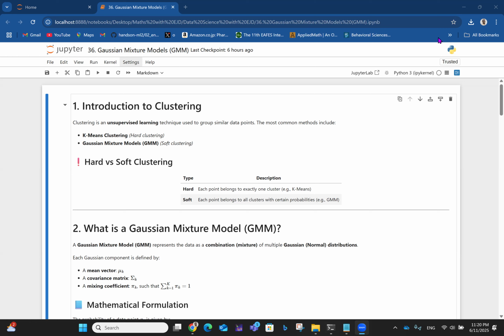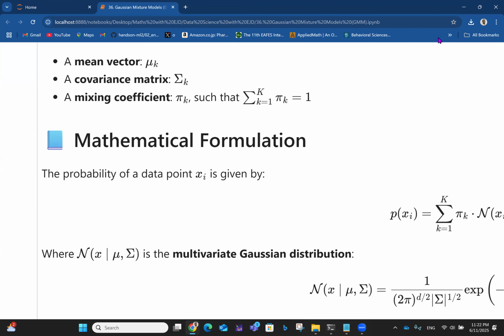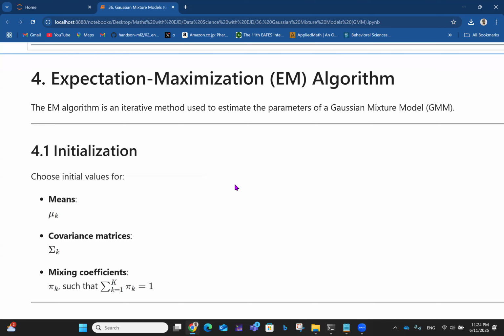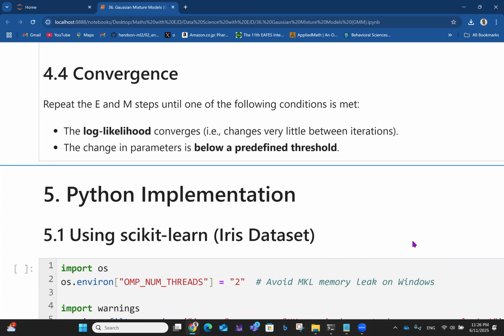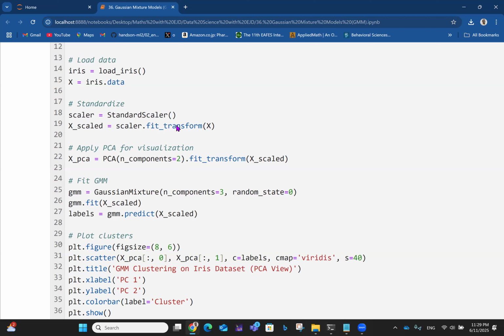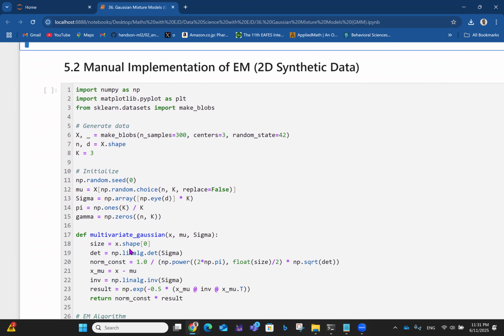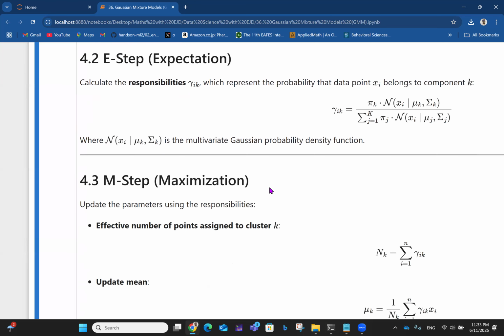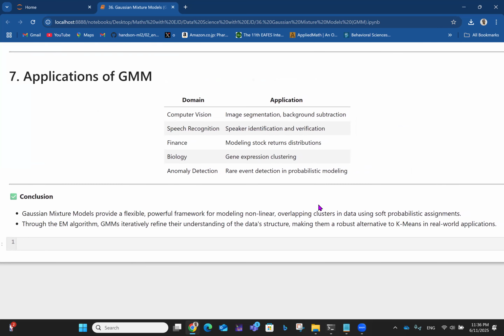36. Gaussian Mixture Models (GMM)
Discover the power of Gaussian Mixture Models (GMM) in this comprehensive video where we explore soft clustering through probabilistic distributions and implement the Expectation-Maximization (EM) algorithm in Python.

Whether you're a data science enthusiast or a machine learning student, this tutorial breaks down the theory behind GMMs and guides you step-by-step through coding a real-world example.

By the end of this video, you'll understand how GMMs differ from K-Means and why they're perfect for modeling complex, overlapping clusters in your data.